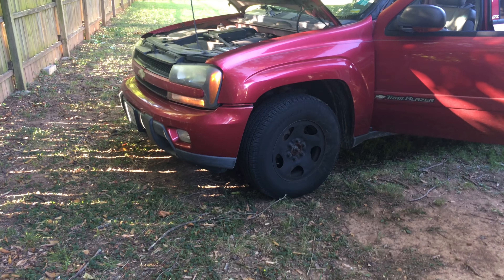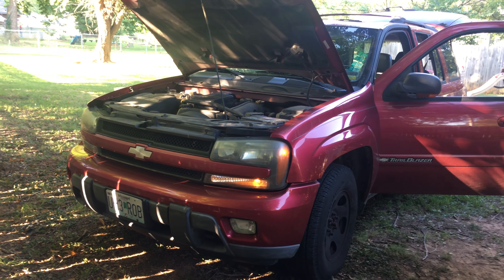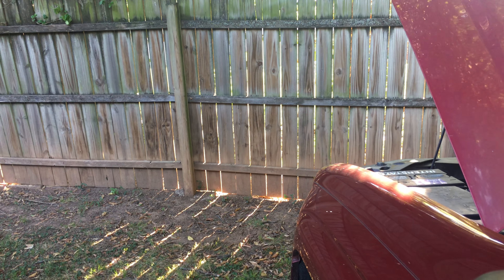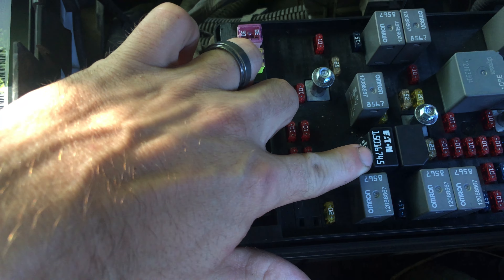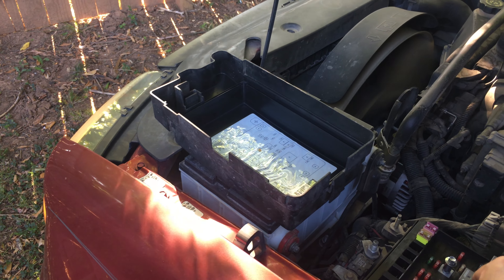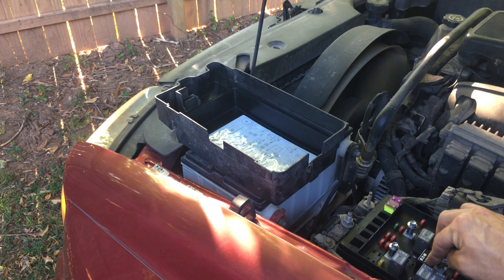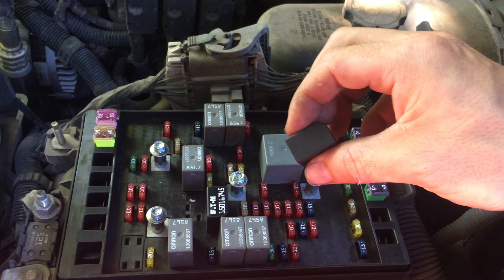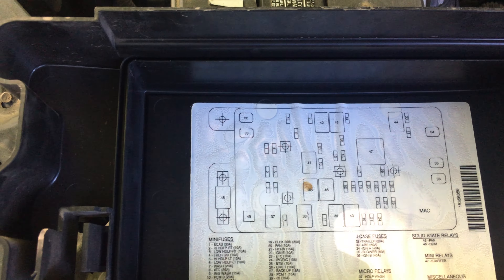Trailblazer/Envoy headlight troubleshoot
Quick troubleshoot for when headlights won't come on or only work intermittently
Swap relay 45 and 46 in your underhood fuse panel to see if your headlights come back on.
If that makes them come back on, buy a replacement relay. Make sure to immediately replace the #45 relay. Only swap 46 and 45. Other relays are not compatible for these sockets.
If your lights flicker as opposed to turning off, check for other loose connections.